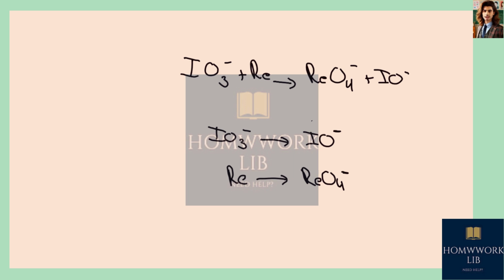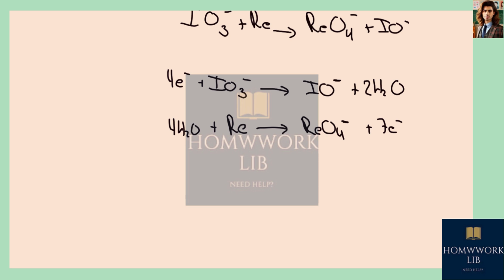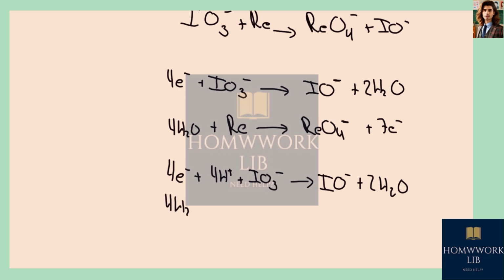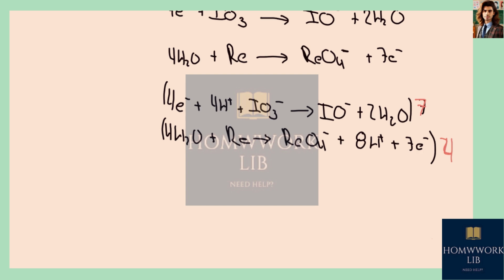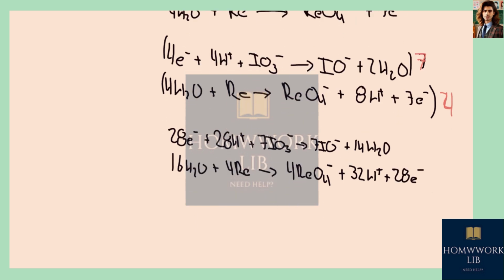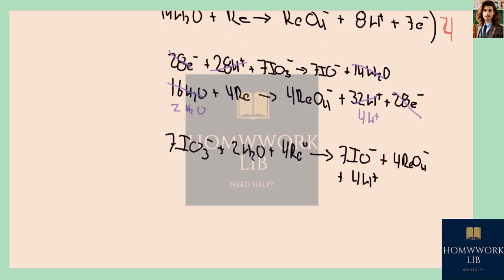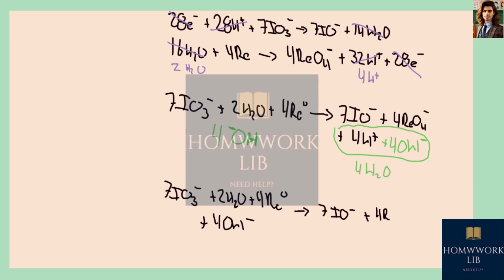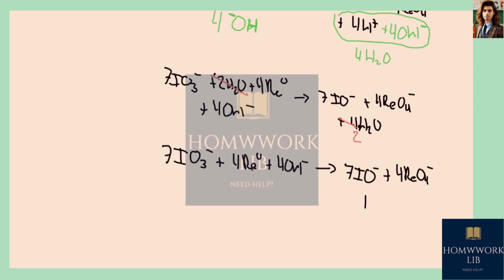[Chemistry] mathrmio_3-mathrmre-rightarrow-mathrmreo_4-mathrmio